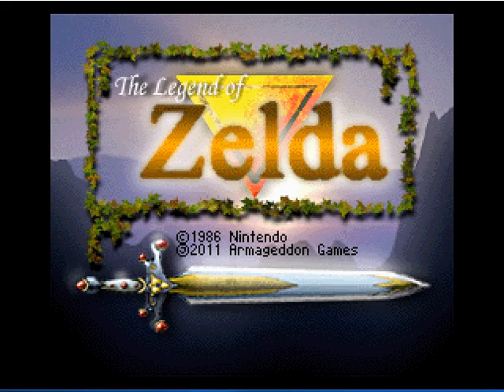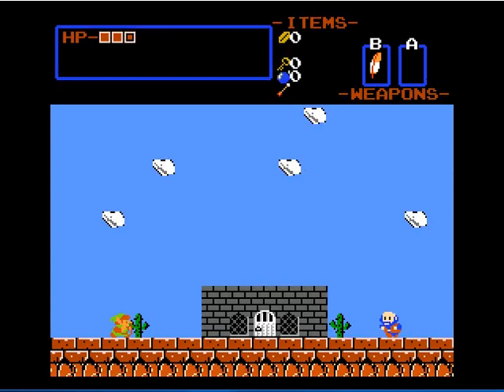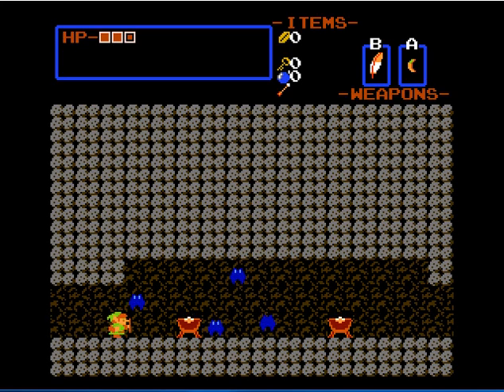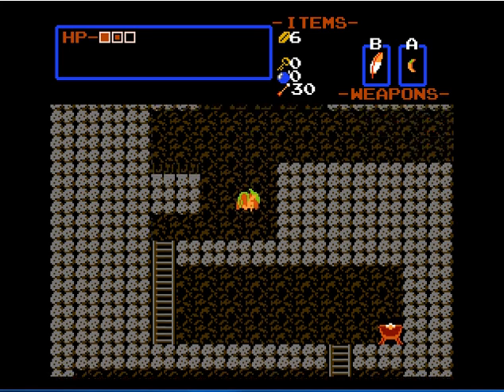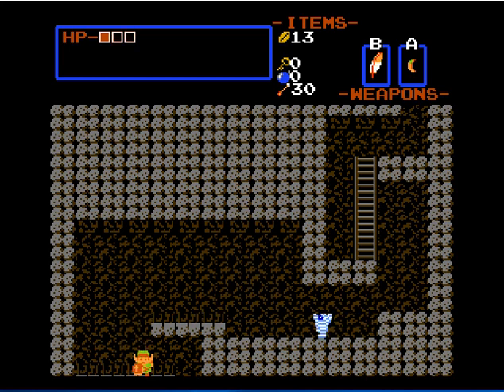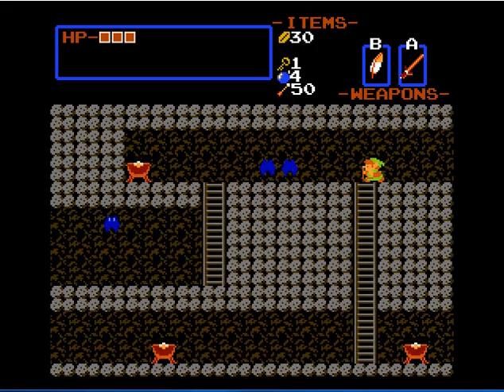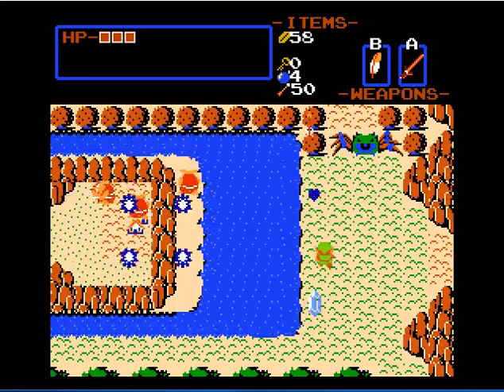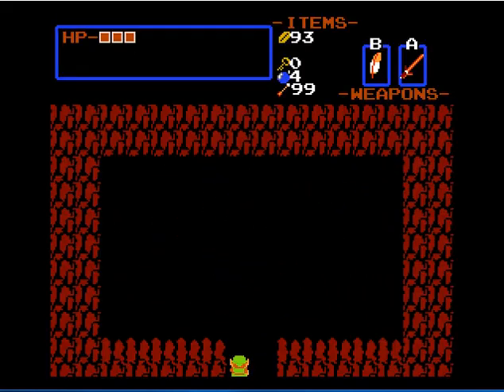TheAwesomeMaxTEM Plays Zelda Classic (The Journey Of Link Part 1)